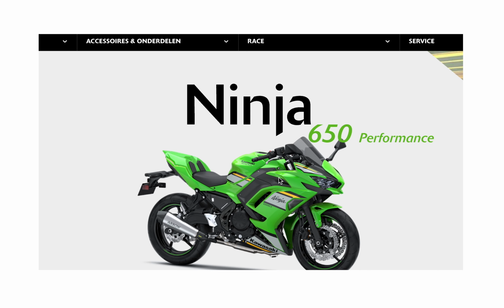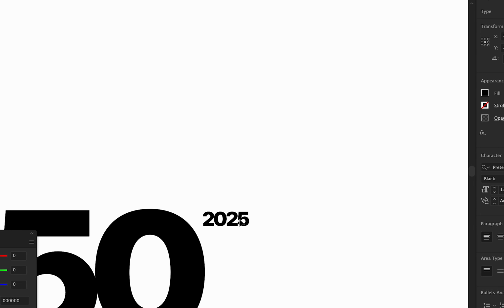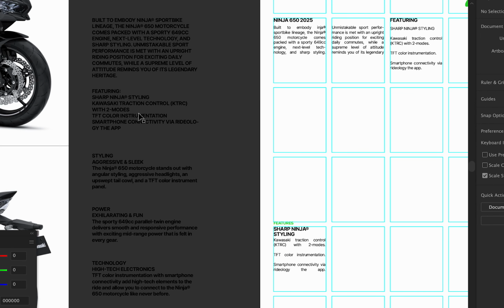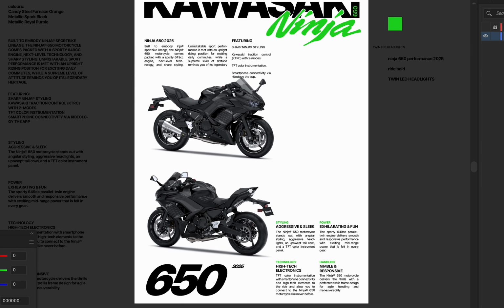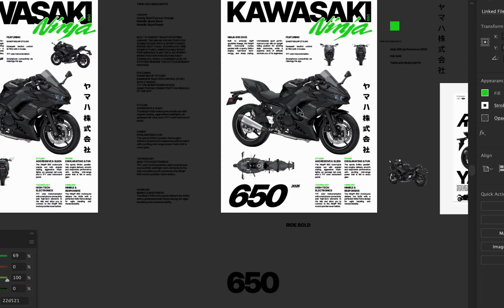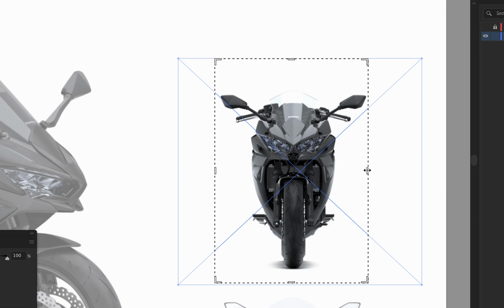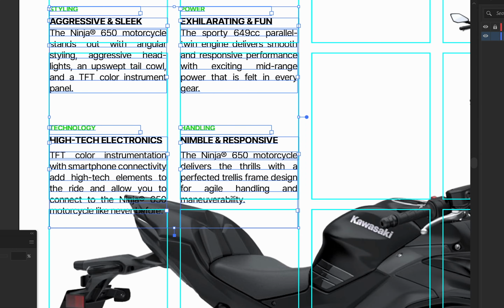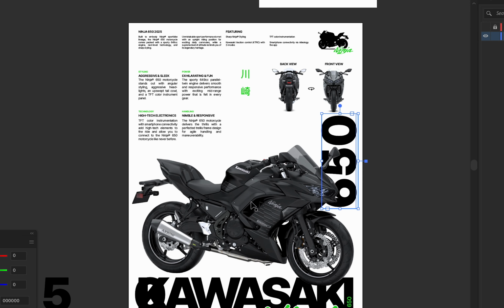1 hour poster design process | Text-heavy layout, design with me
Hi everyone!

This is a more highly requested video and it took a while for me to get around to making it. But the last 1 hour video I did was very well received and you all seemed to love it, so here's a new one! It's practically an uncut 1-hour design video, where I walk you through my whole process. So it's pretty raw footage, please excuse any random thoughts etc. :D

For this design, I focused on a text-heavy layout because I know from experience how daunting and difficult that can be. In the video, you'll see I also struggled a bit here and there.
I hope you enjoy seeing the process and get something out of it.

Much love,
Iris &TD

Timestamps
Intro 00:00
The grid 01:55
Creating more visuals 02:19
Creating vectors 04:00
Hierarchy of layout 05:12
Adding in imagery 21:55
Trying a different approach 34:24
How to create a strong layout (tips) 37:39
Using mockups to test the design 57:52
Final design! 1:01:28